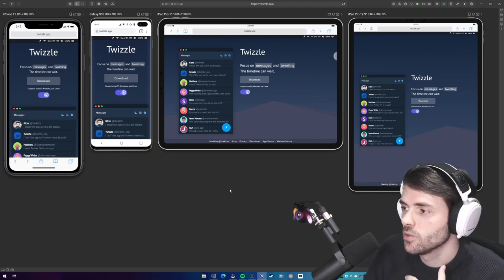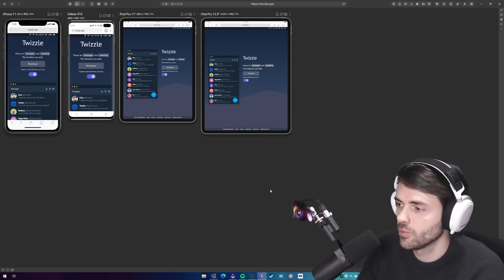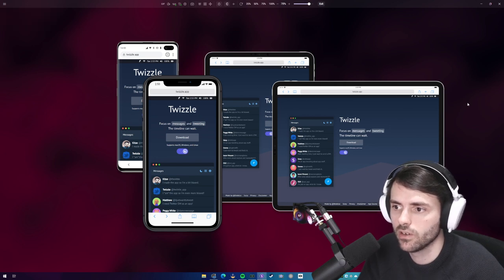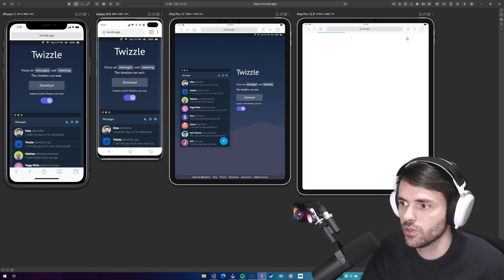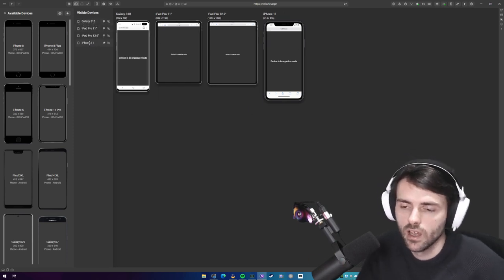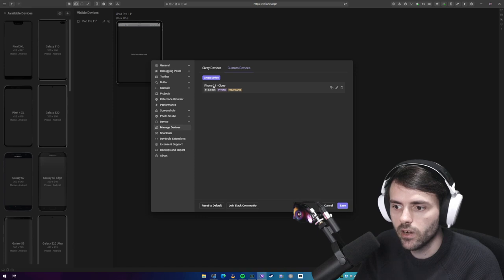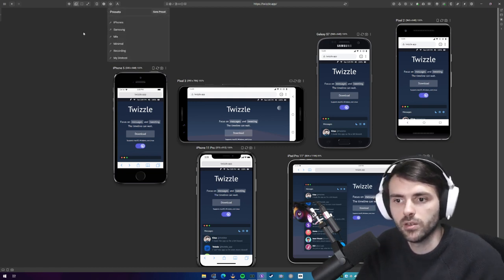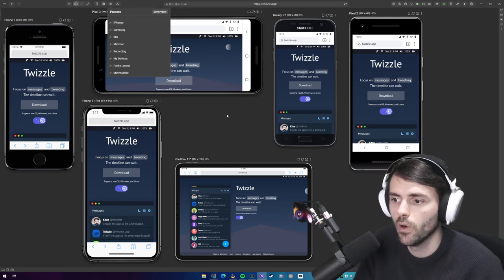Sizzy Review: Appsumo Lifetime Deal: Worth your time?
OR